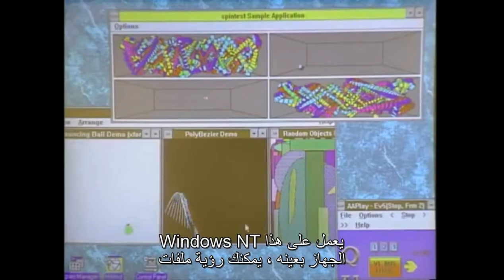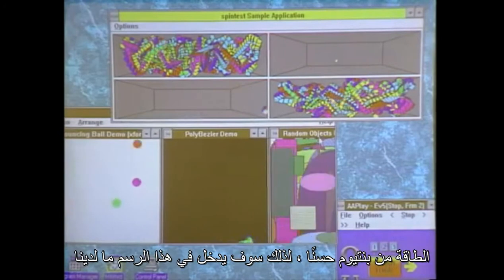مراحل تطور المعالج بينتوم Pentium pc بسعر يصل الى 4000$ عام 1993 الحلقة 3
اللَّهُــمَّ صَلِّ وَسَـــلِّمْ وَبَارِكْ على نَبِيِّنَـــا مُحمَّد
مراحل تطور المعالج بينتوم Pentium pc بسعر يصل الى 4000$

نشكر دعمكم لقناتنا ونرجوا الاشتراك بـها والضغط على زر الجرس 🔔 لكي يصلكم كل جديد اذا لم تفعلوا الجرس فسوف لا يصلكم اي جديد من القناة تفعيل الجرس هو اهم شيء كي يصلكم البث المباشر وكل ما هو مهم